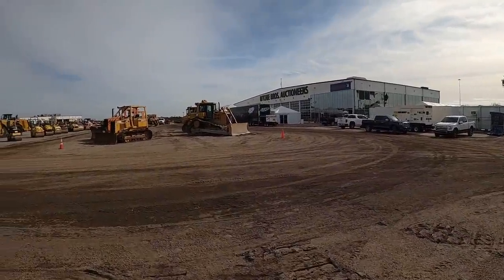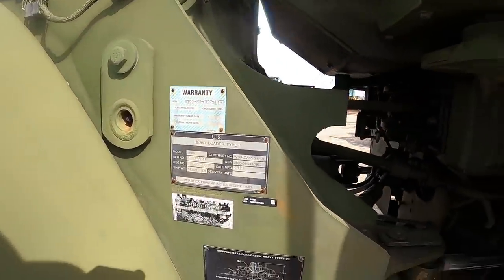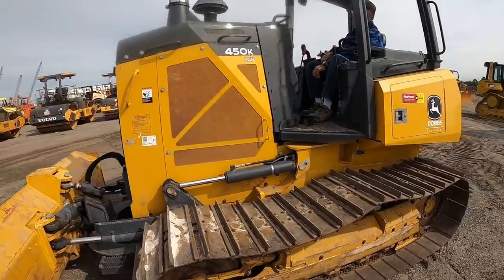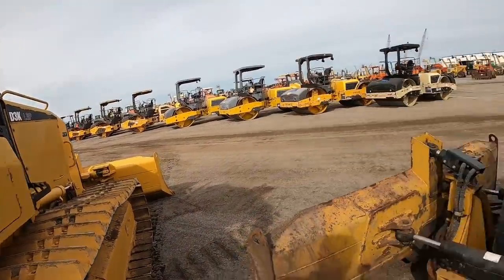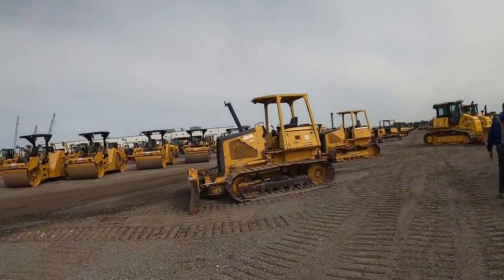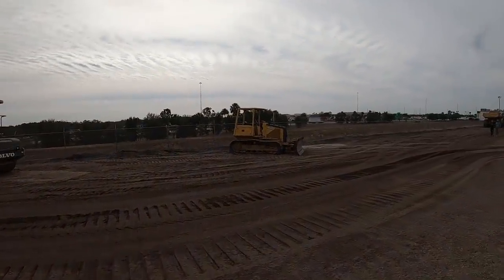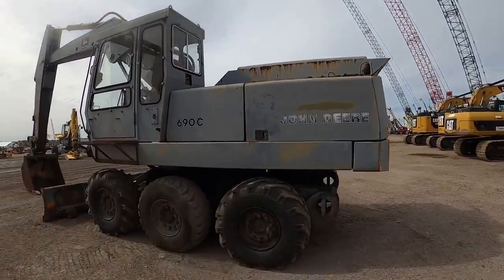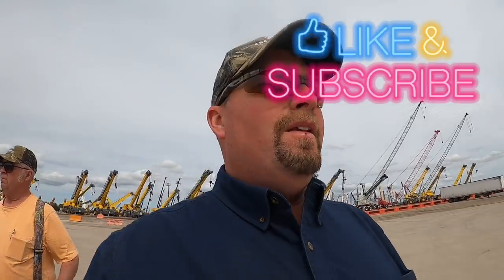Auction stop #4 at Ritchie Brothers Florida feb 2022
Final stop at the big Ritchie bros auction in Davenport Fl.
We inspect some equipment and check out the items up for auction
We also run into letsdig18, dirtperfect and dirtboss. Check out there channels also for more auction fun.

Here is a link to my auction videos